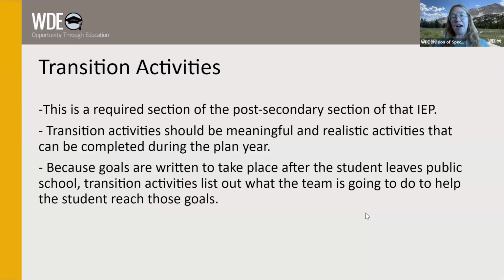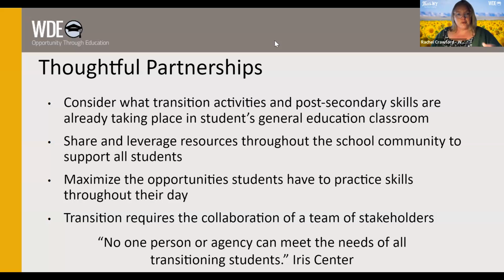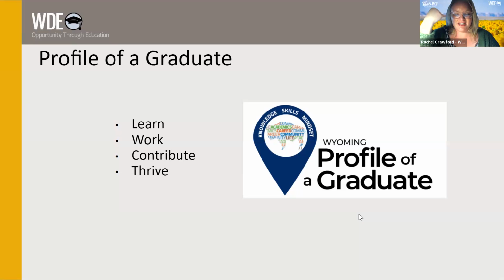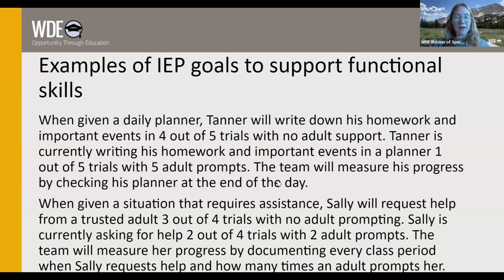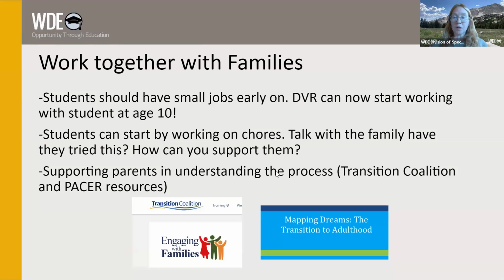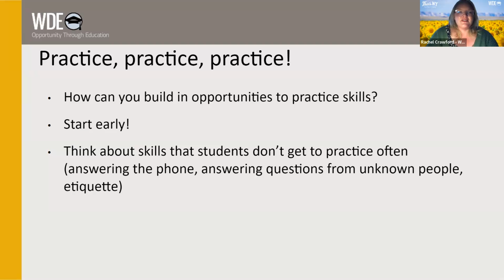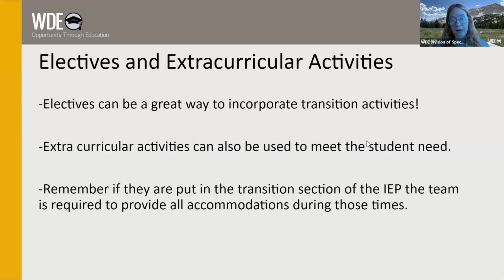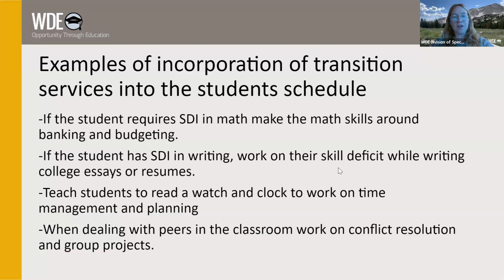Indicator 13 and How to Put Postsecondary Time Into Your Schedule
Presented by: Holly Bailey and Rachel Crawford